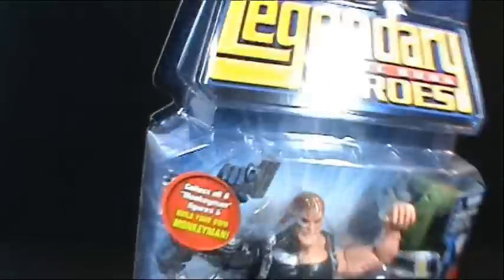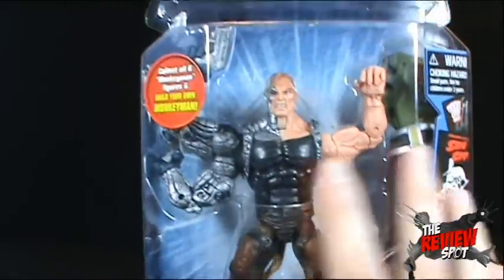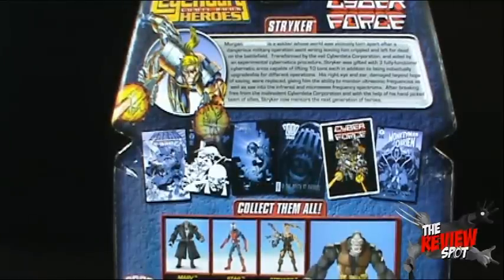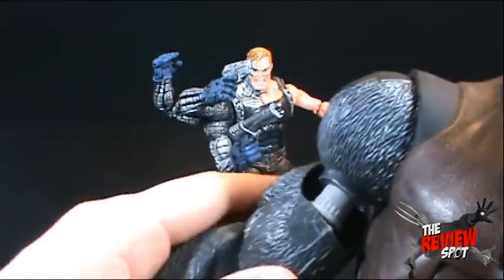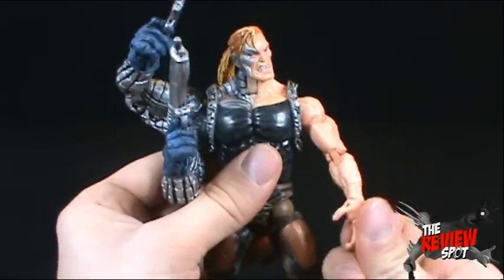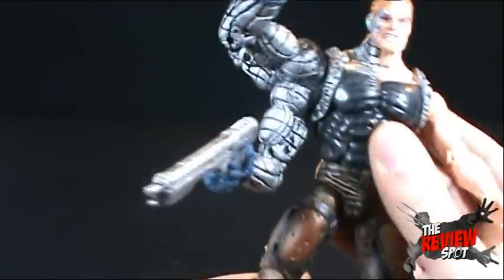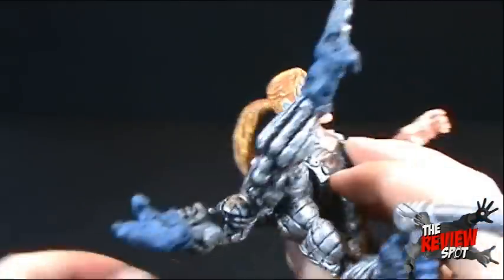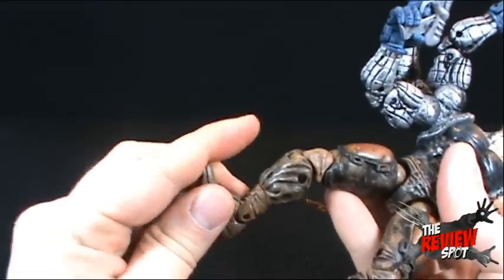Toy Spot - Toy Biz Legendary Comic book Heroes Series 2 "Monkey Man Series" Stryker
On today's Spot, we'll be having a look at the Toy Biz Legendary Comic book Heroes Series 2  "Monkey Man Series" Stryker

Stay up to date with what the Review Spot is doing